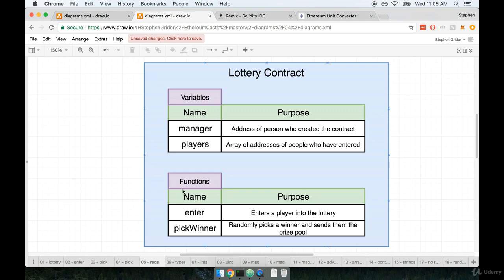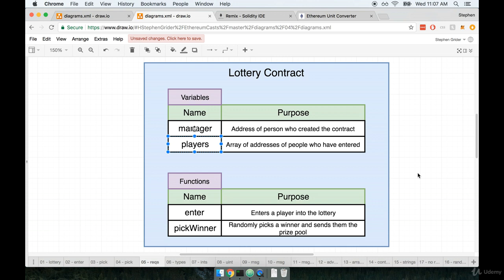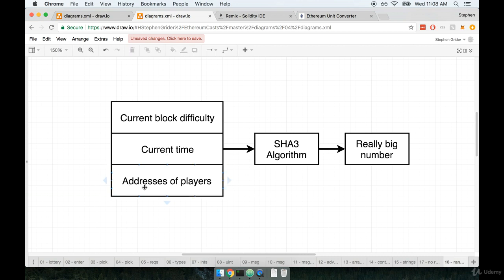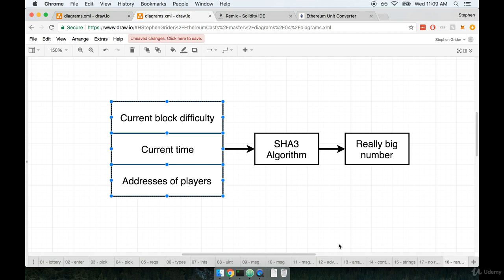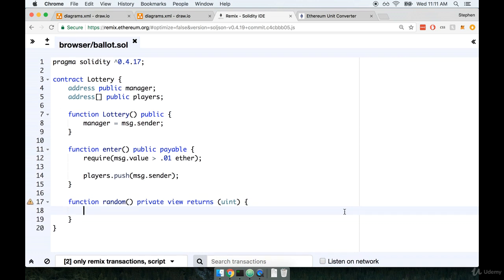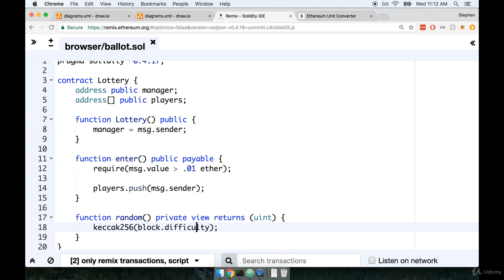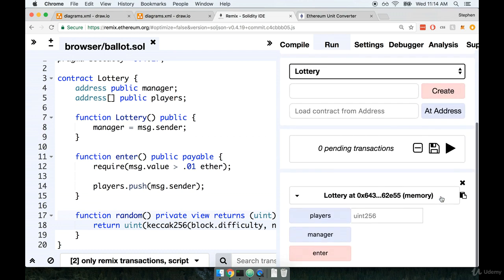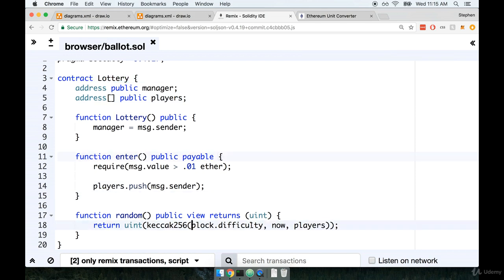Pseudo Random Number Generator -- 12